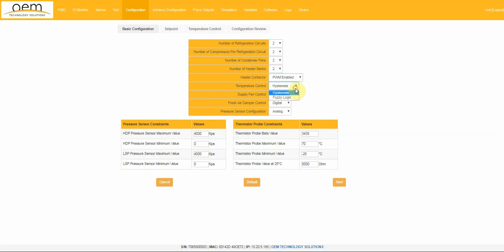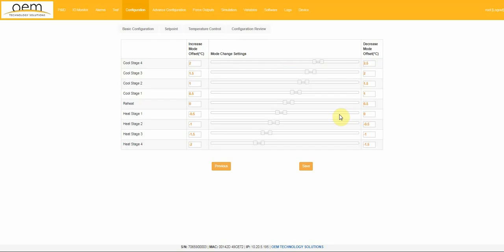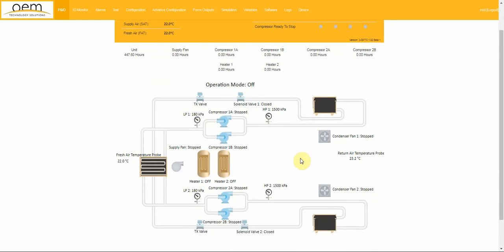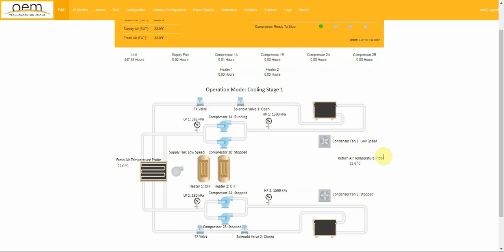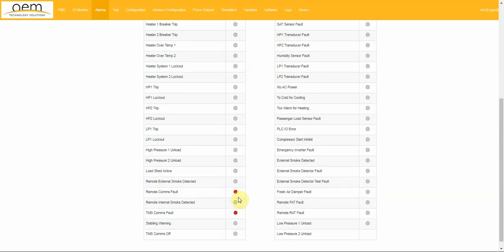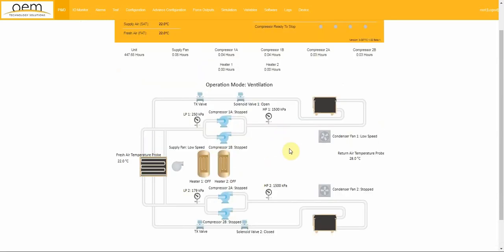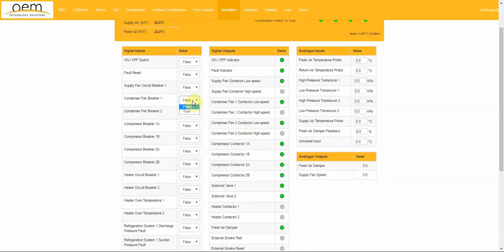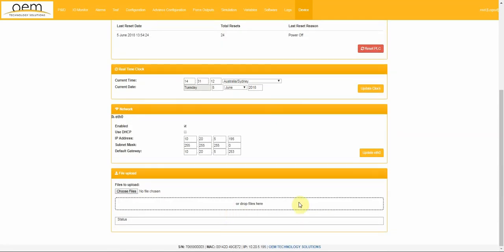intelliTeso Smart Climate Controller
This video provides a conprehensive instruction regarding the intelliTeso Smart Climate Controller for Rail HVAC